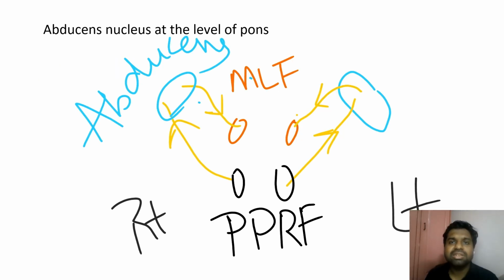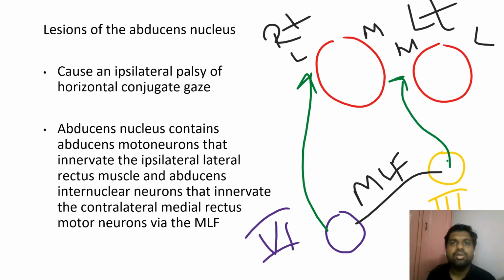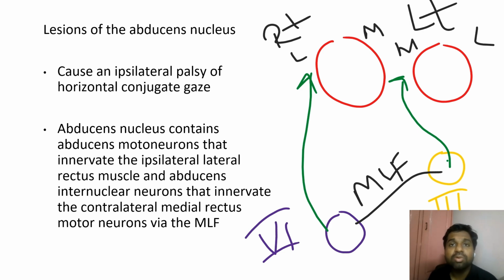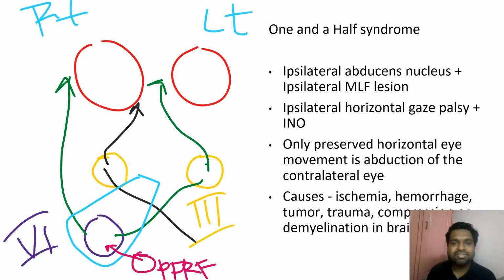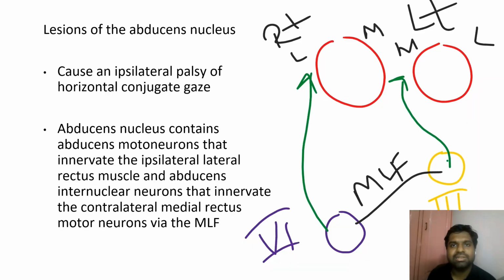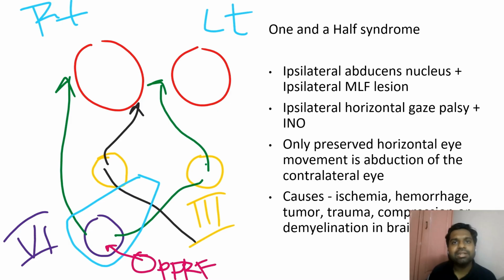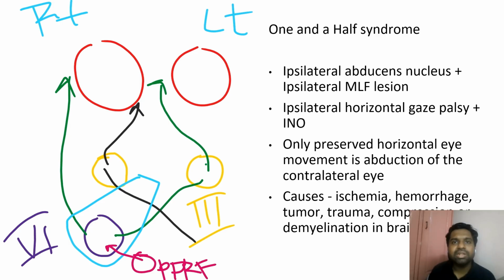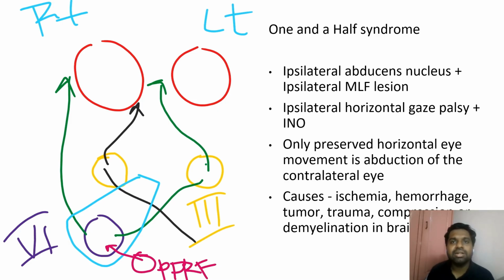Exam notes on horizontal gaze palsy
One and half syndrome in less than 3 and half minutes